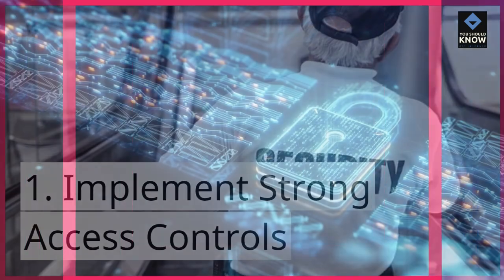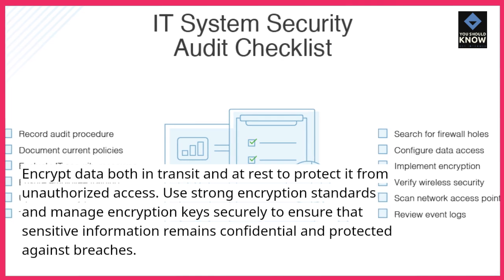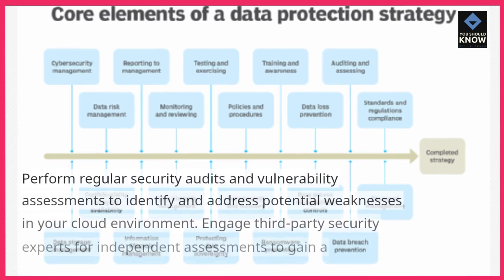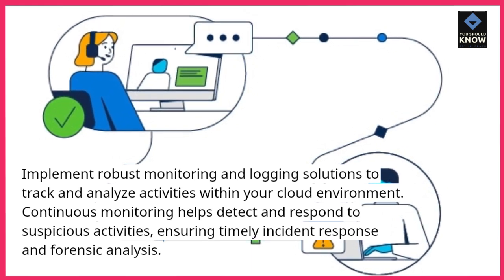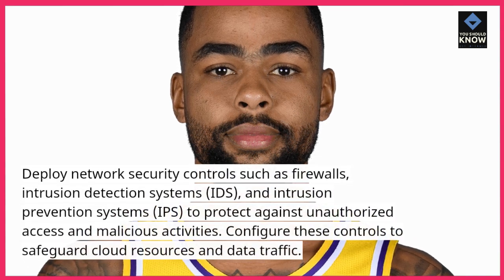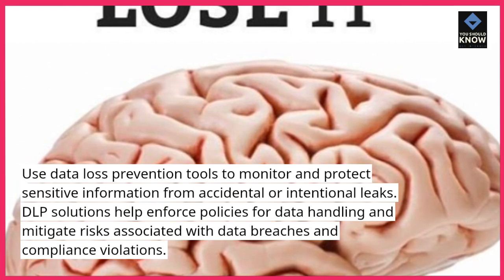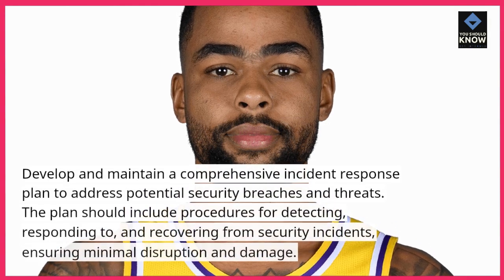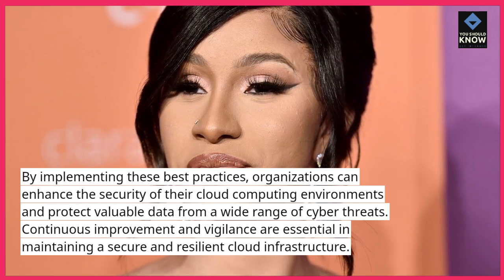Top 10 Best Practices for Cloud Computing Security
Learn the top 10 best practices for ensuring cloud computing security. From encryption techniques to access controls, these strategies are essential for protecting your cloud-based data. Watch now to enhance your cloud security and safeguard your digital assets!